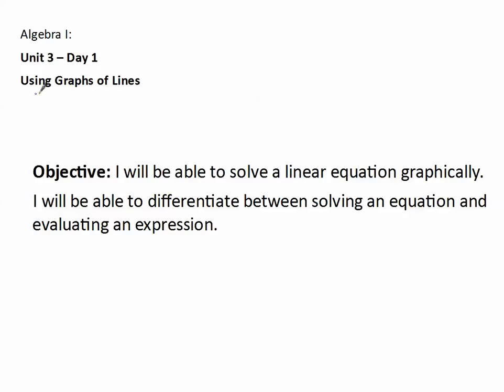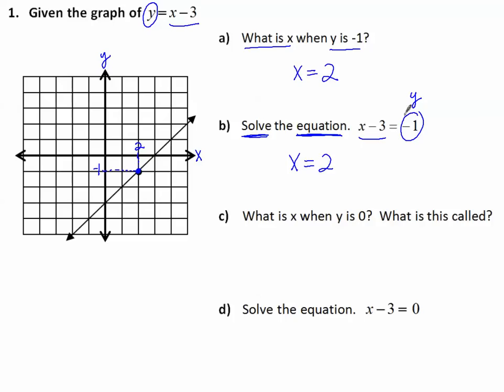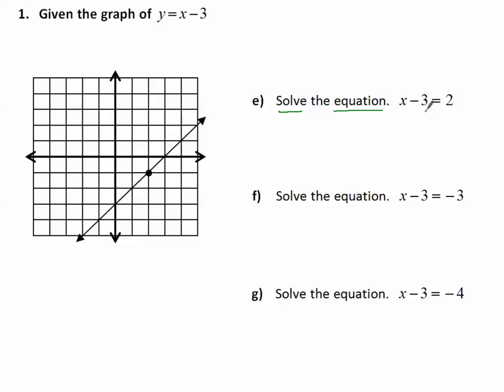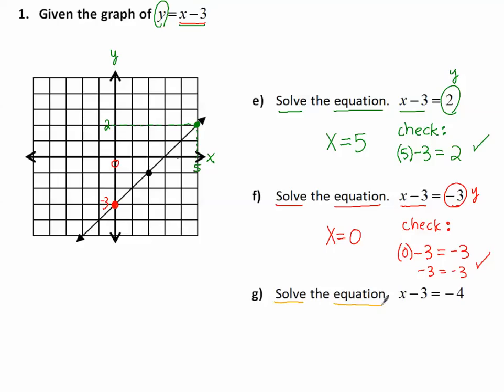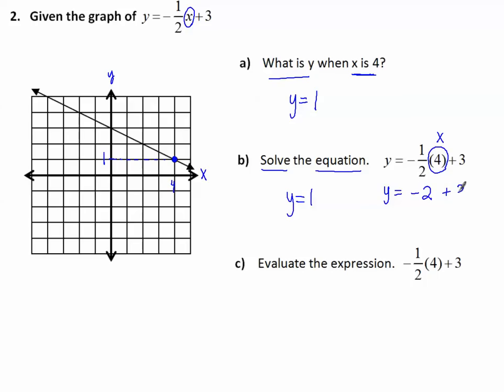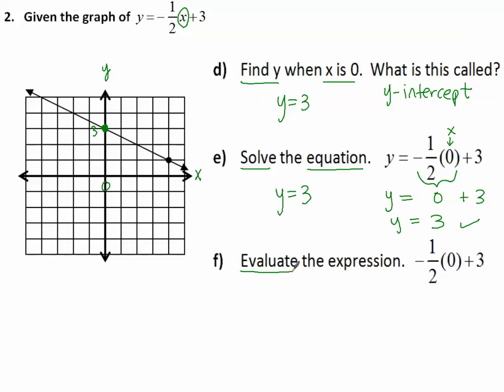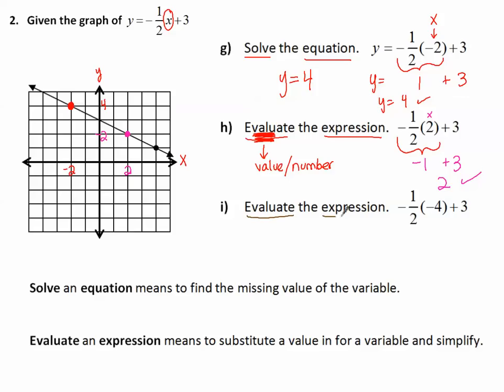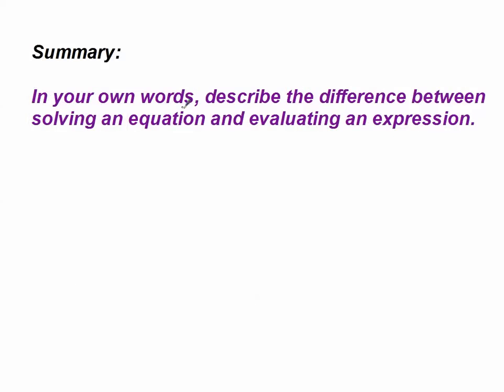Using Graphs of Lines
Using graphs of lines to solve equations and evaluate expressions.